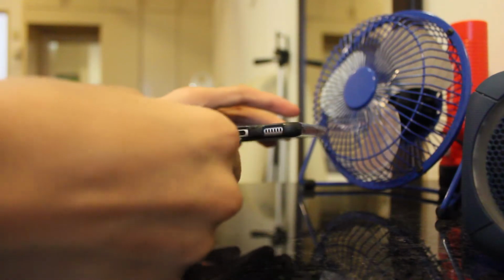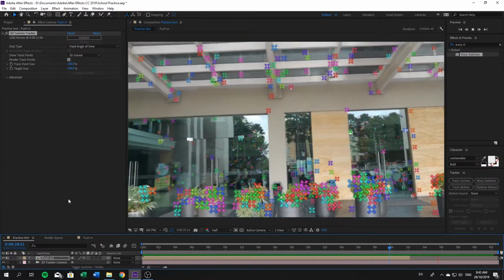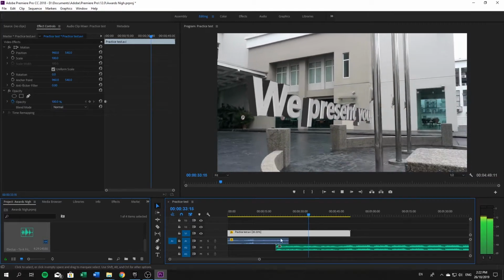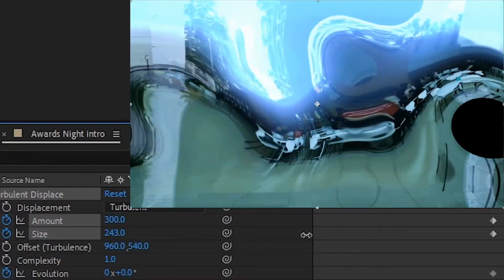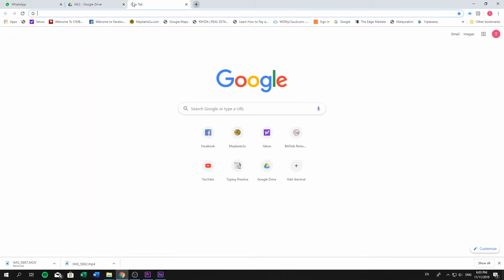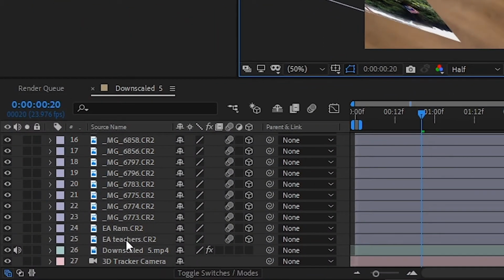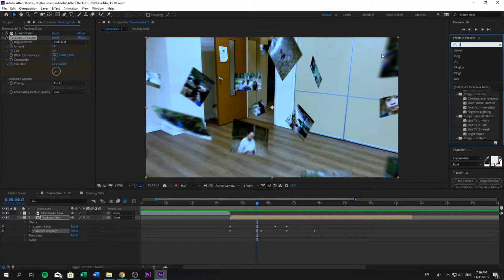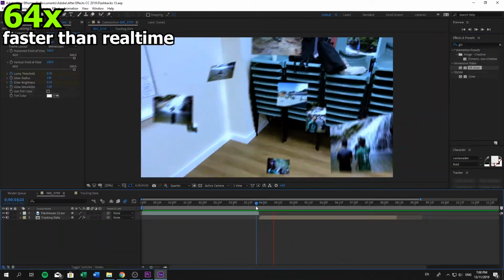How I made the Flashback 2019 video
It is finally here, the Behind the Scenes of how I pulled off the Awards Night 2019 Flashback video! In this video, you will see how I recorded and edited the video you saw if you went for the Awards Night event.

If you want to see the Awards Night 2019 Flashback video in orignal, you are very welcome to click here!

        Over a month and 2 weeks ago, I was invited to make the Awards Night video that's displaying during Awards Night. The video is to show everyone especially the parents about what we've done throughout 2019. I accepted the invitation because obviously I am one amazing man who loves to create videos, and I starting working on it literally the day right after our final year's exams were over. Because I didn't know whether I was gonna make this video or not, I mostly did not record anything we did throughout 2019, and I was given photos taken by all of our teachers. But if I'm making a video, but all I have are photos, what's the point of making a video? They might as well just scroll through all the photos and explain what is what during the event itself, no editing required. But that is not what they want. If I'm making a video, I want to produce something as good as what I can produce. And creating a slideshow video isn't nearly as good as what I can produce. So I decided to be creative, I thought about it for a while, and I figured it out. I was gonna make a video of a visitor visiting our school, Metrotabernacle, after all activities there was over, and he will be walking towards the school with anxiety. As he approaches the school, the feeling of memory becomes stronger, and as he gets closer and closer, it becomes stronger and stronger until he reaches the entrance door and teleports into a realm of memories. No one is there, just him and the school memories. He observes these pictures floating all around him, and as he progresses, the feeling gets even stronger. At some point, the memorial feeling gets so strong that he actually goes inside the screens of phones and televisions, and he can observe the time during the event inside the digitial memory of the device. After all the memories were gone through, he returns back to his original location of where he first reached the school, he was actually there the whole time. It was probably a dream, he sees all the texts and pictures gone and the feeling was also completely gone. He sees students in school, turns out, it was already a new year, school has started once again. The visitor ends up with confusion and the video ends. This story that I was trying to describe required Adobe Premiere Pro and After Effects to recreate, and after nearly a whole month of work, I finally pulled it off, but not entirely. I did not manage to put in the last few touches in the video since I edited it till midnight, and the time I still had to complete the video before deadline was too brief. But that already does it, I hope everyone enjoyed my work into a four minute video.

        Also, I apologise for the length of this video, I tried to shove everything I could into a video as short as I could humanly possibly edit! This video took over a month and 2 weeks to complete in making, so please appreciate the work I've put in!

Subwoofer Lullaby Remix by the Random RimRock:
(No link for this music online, if you want me to post my music online, tell me!)

Heart Comment Difficulty: Hard